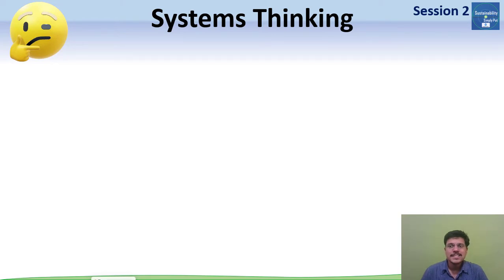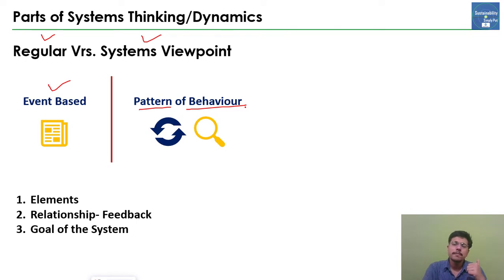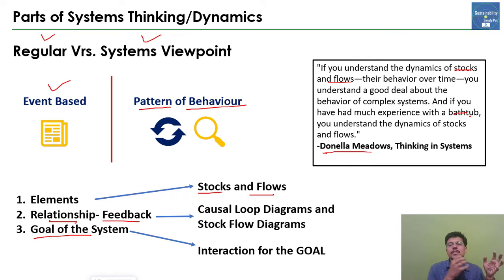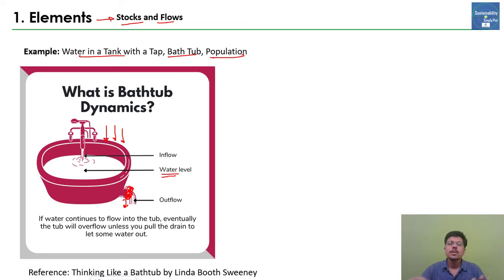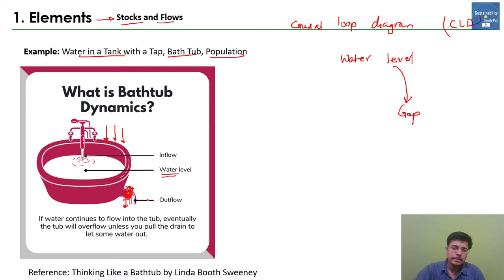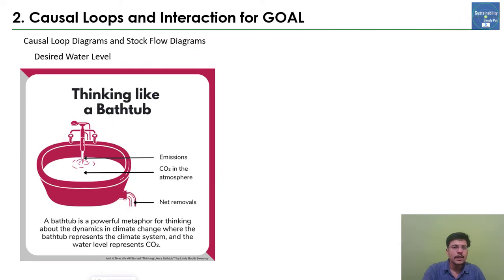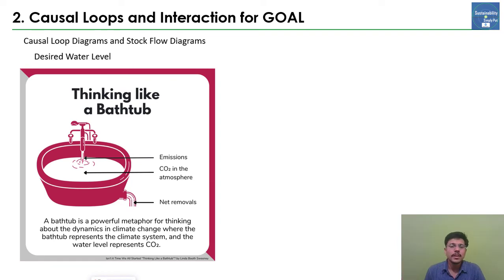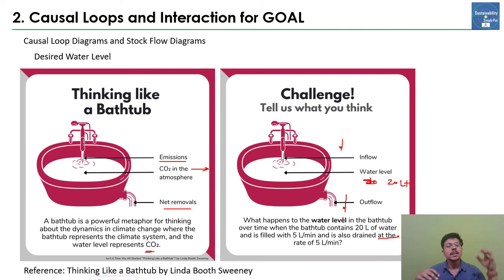Stock Flow Diagram using Bathtub Dynamics example-Systems Thinking -2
In this video, we will understand the important terminology from systems thinking- Causal Loop Diagrams and Stock Flow Diagrams. This Understanding is critical and is a foundation for the Systems approach.

"If you understand the dynamics of stocks and flows—their behavior over time—you understand a good deal about the behavior of complex systems. And if you have had much experience with a bathtub, you understand the dynamics of stocks and flows."
-Donella Meadows, Thinking in Systems

Please consider helping this mission by sharing amongst friends.

Thanks !! Let's create a Sustainable World.
References:
1. Thinking in Systems A primer by Donella Meadows
2. Thinking Like a Bathtub by Linda Booth Sweeney